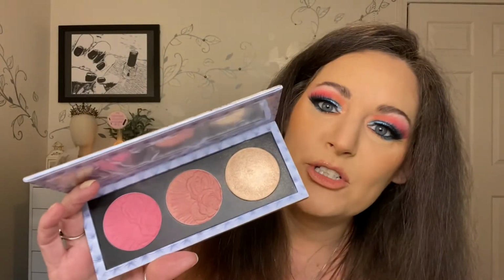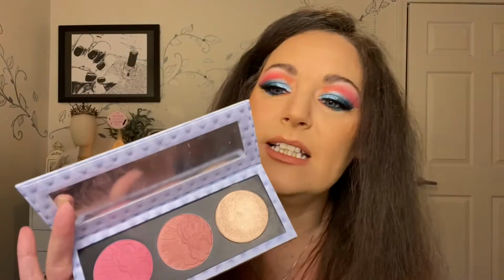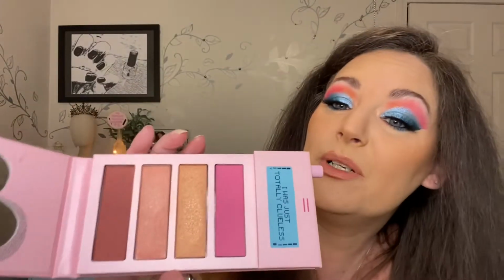Blush Tag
Today’s video is all about blush! I’ll link to Dion’s channel below as well as my recent videos and where you can find me other than YouTube. I appreciate you being here 😘